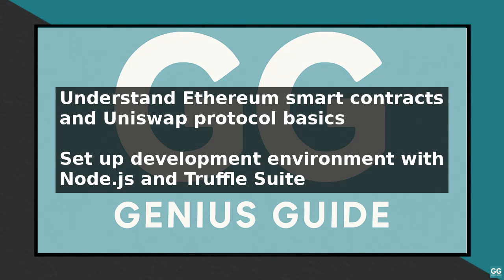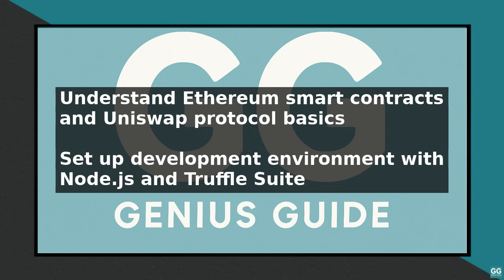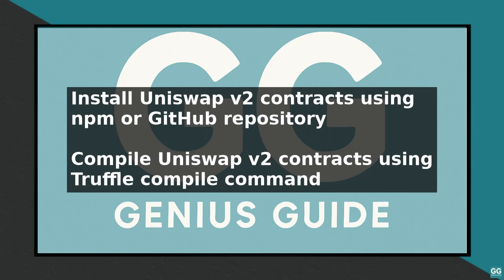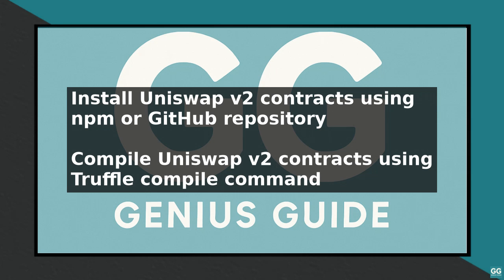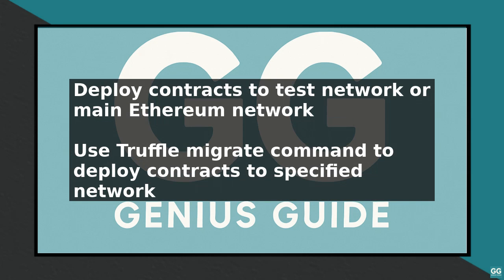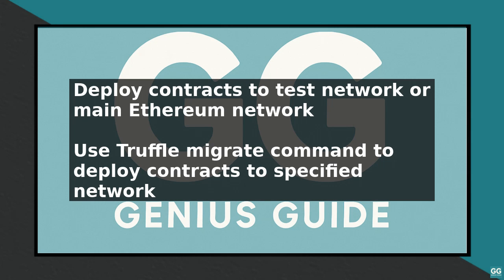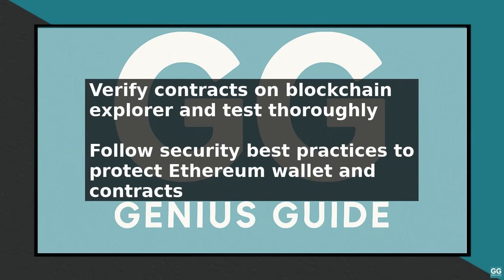How To Deploy Uniswap V2 Contract (2025)